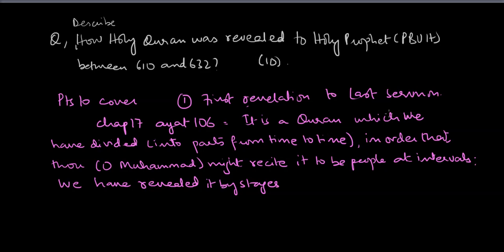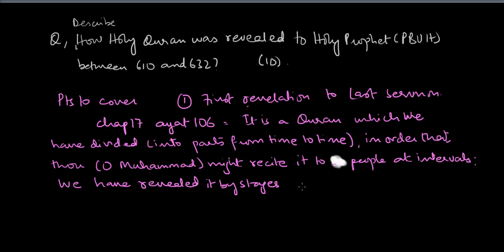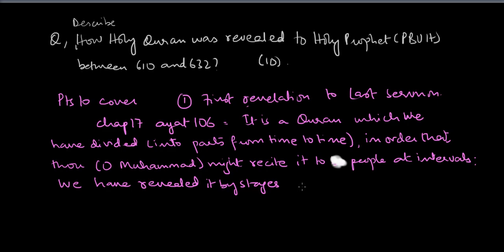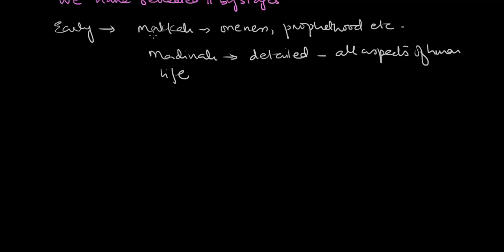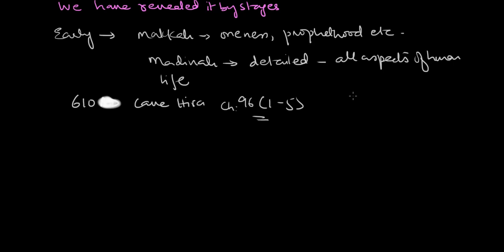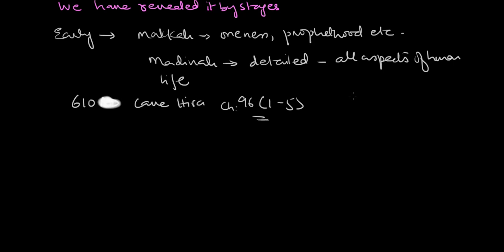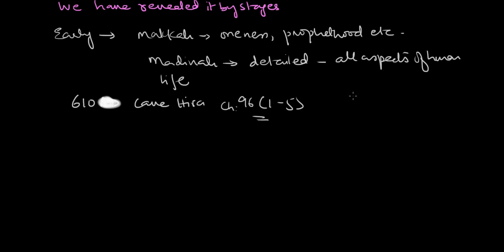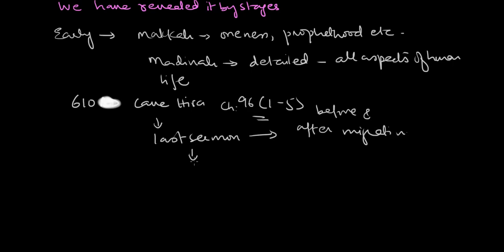Islamiyat Revision: Stages of Revelation of Holy Quran